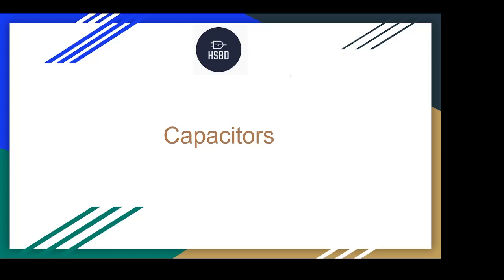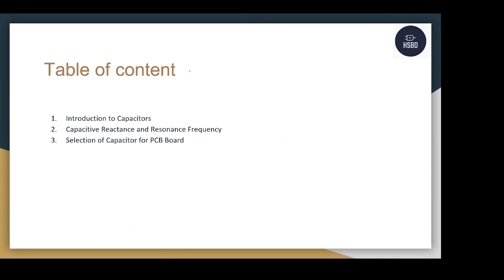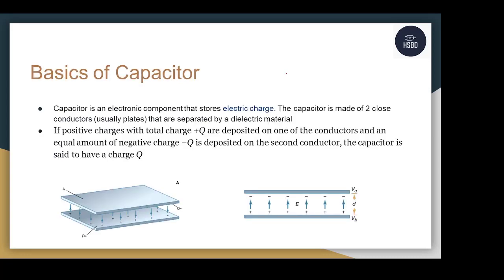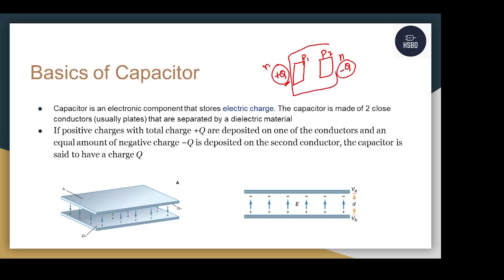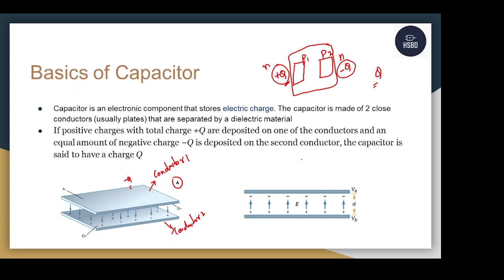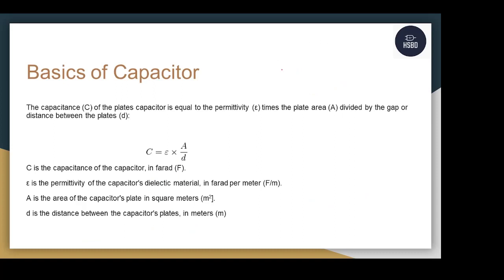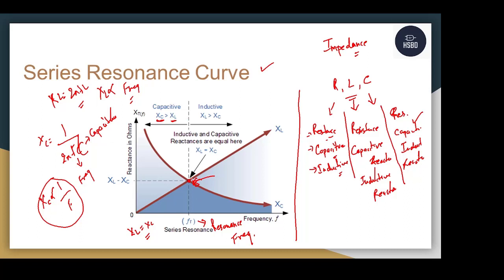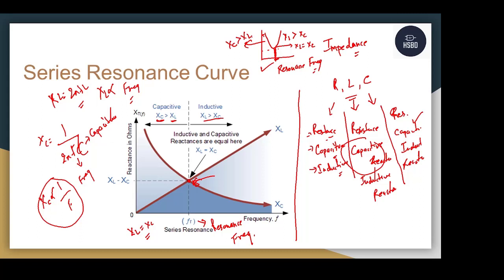Introduction to Capacitors || Resonance Curve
This short video tutorial explains the basics of capacitors and explains the Series Resonance curve.

Please help us grow and we will bring you more such tutorials